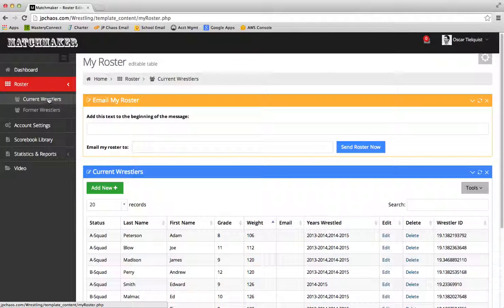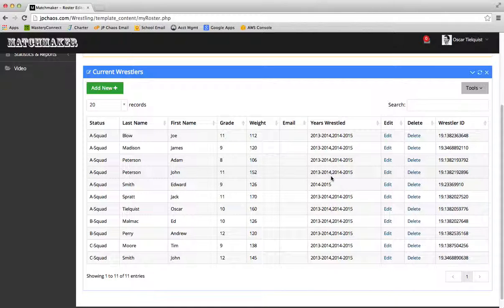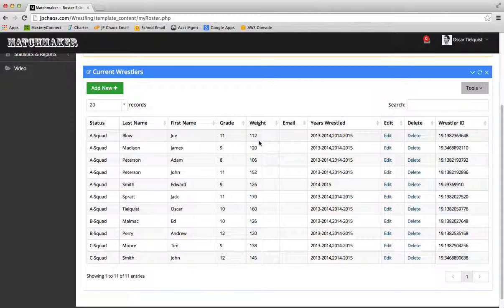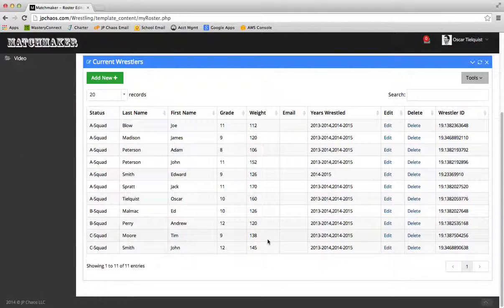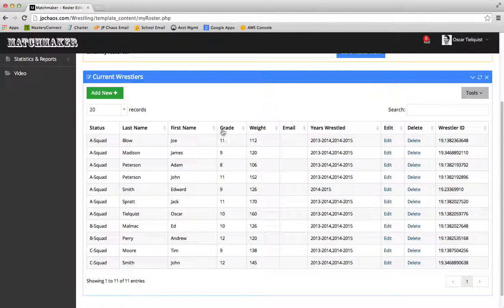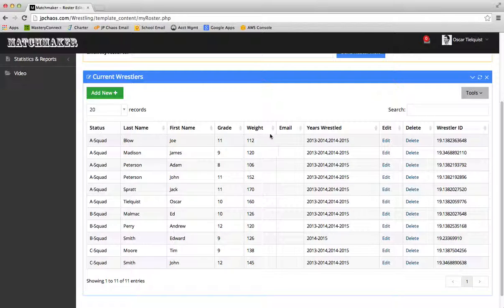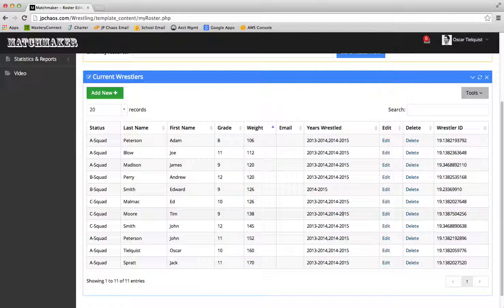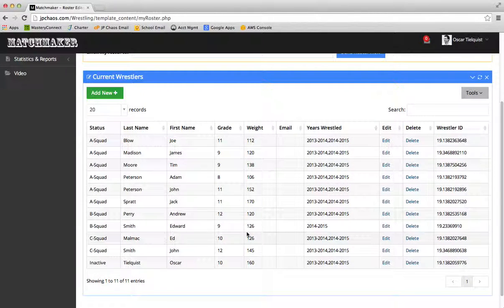Managing Your Roster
This video describes how to work with your roster inside the coaches' web app.